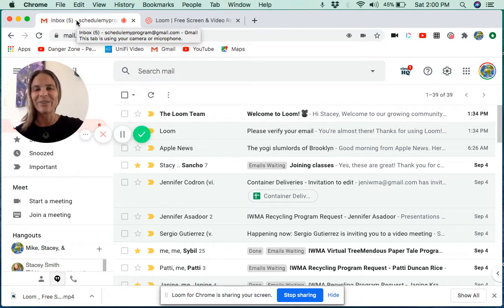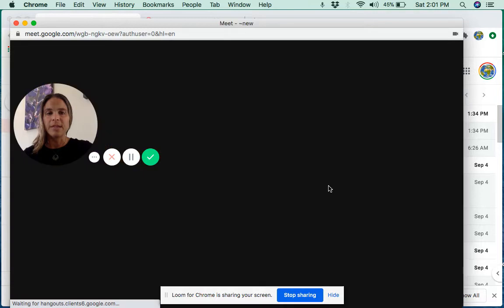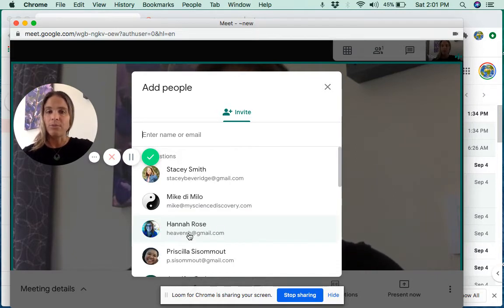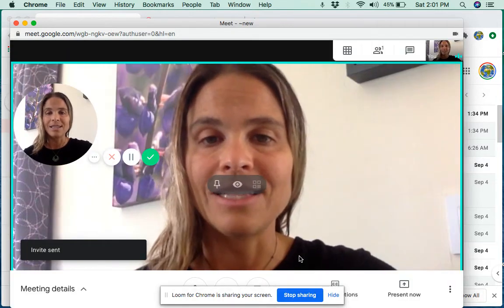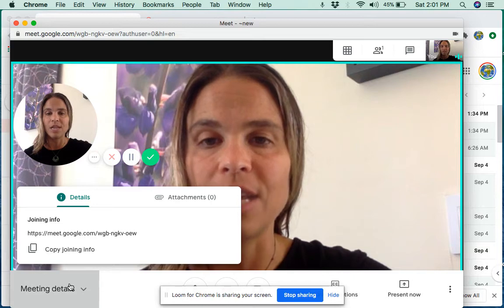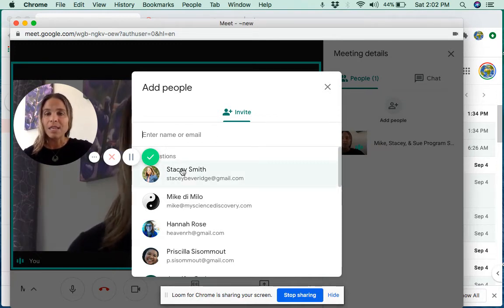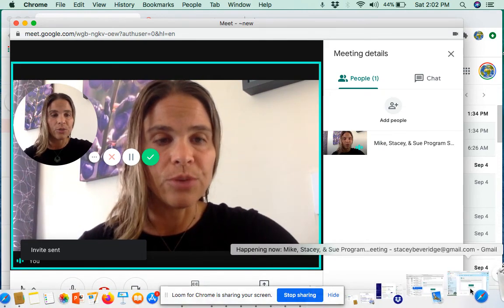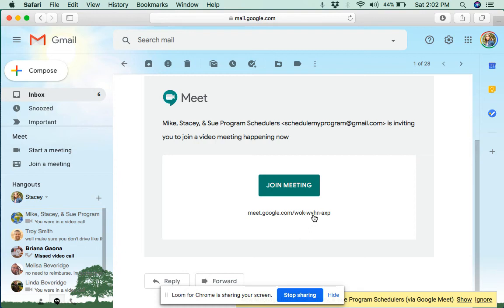Add Guest to Google Meet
Launching a Google Meet from within Google Classroom can make it difficult to add guests outside of your Google Classroom.  This is how we can work around the Google Classroom security and invite a guest speaker.